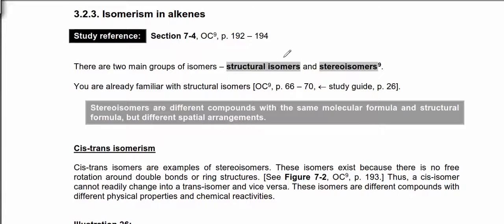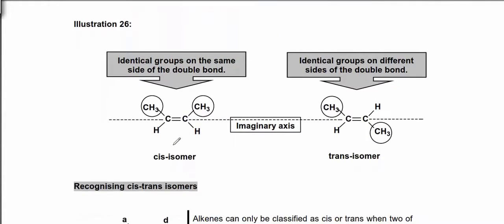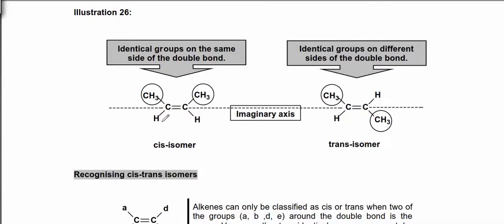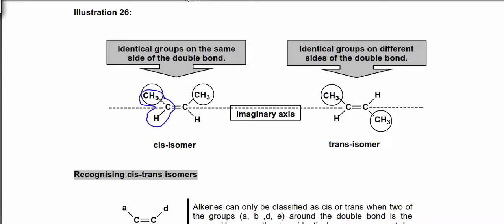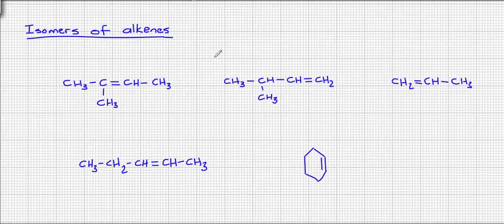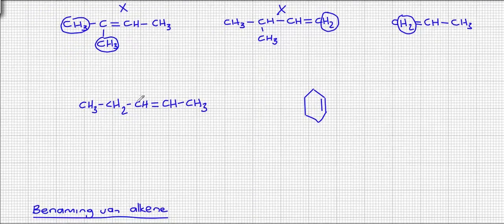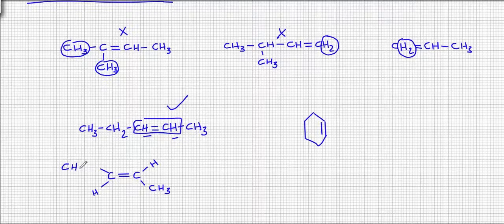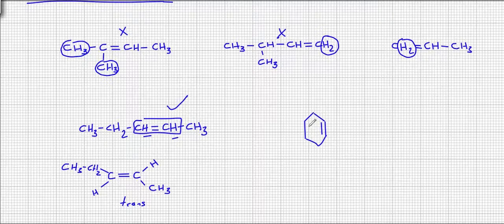Organic Chemistry 5